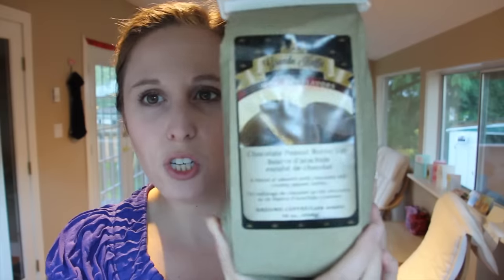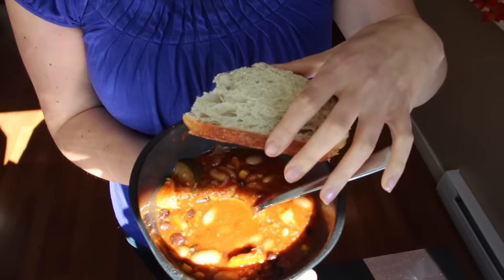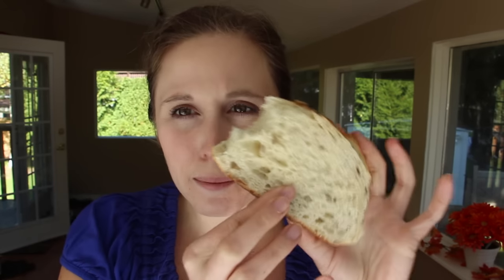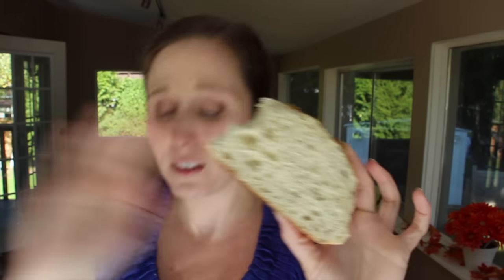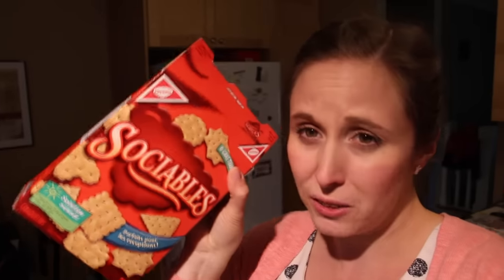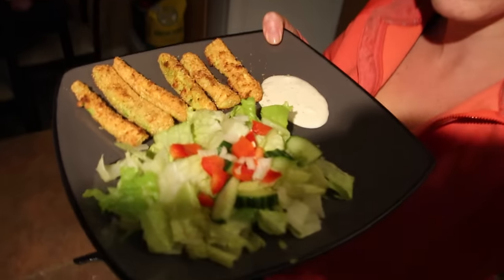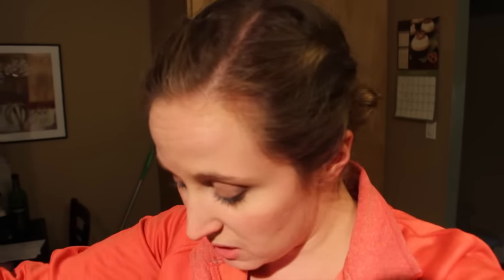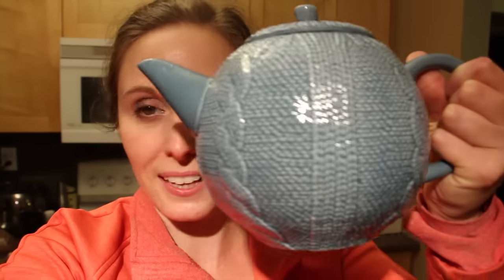What I Ate Wednesday Sept 30 Baked Zucchini Fries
Send me a card or postcard:

Christy Len
Victoria, BC
V8T5G2
Canada